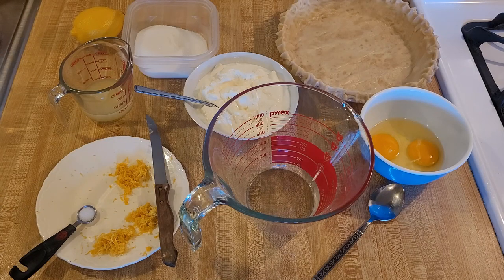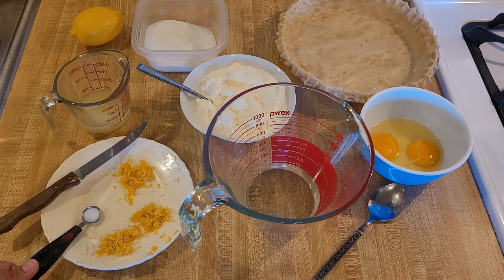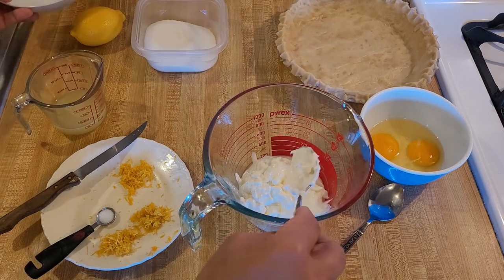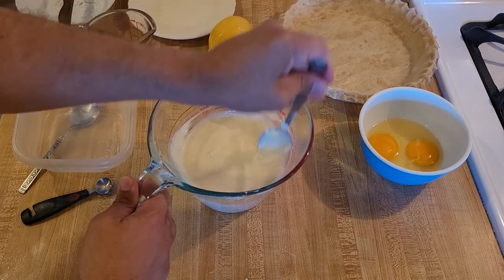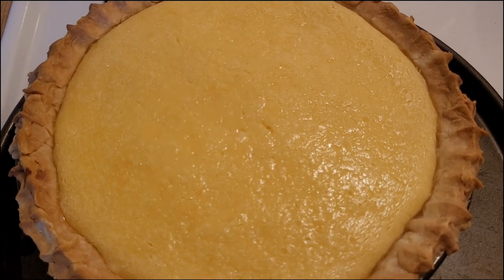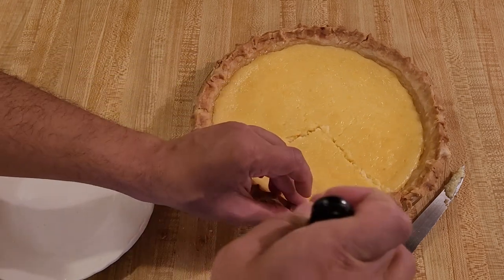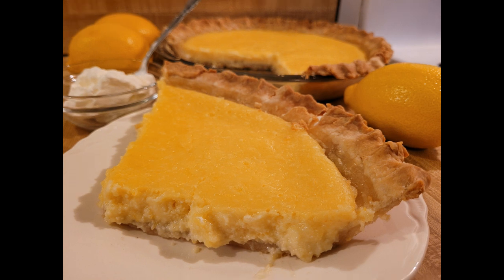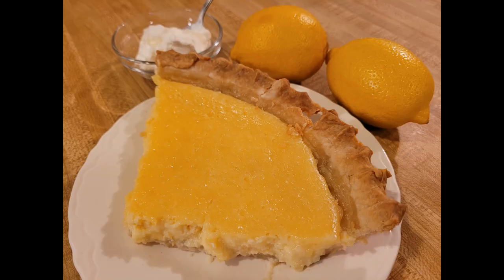Sour Cream Lemon Pie 🍋🥧🥚😀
My sour cream lemon pie recipe is easy and delicious! If you love lemon desserts, you'll love how the sourness of lemon and the tanginess of sour cream come together--in fact, I'd say that it might just be my favorite lemon dessert of all time. In addition to the amazing taste, this pie is also super simple to make: all you have to do is mix together sour cream, lemon juice and zest, sugar, eggs, and salt, pour everything into an unbaked pie shell, and then bake.

Honestly, this might have been the best lemon dessert have ever had. The sour cream and lemon went together absolutely perfectly, even better than I had expected. It had just the right amount of "zip" to let you know that this was a lemon pie, but not enough to make you pucker.

I also really liked the creaminess of the filling. Maybe it's just me, but I don't usually associated creaminess with lemon desserts, so it was very unique. Together with the crispy pie crust, this pie had a fantastic texture contrast, too.

And if being fantastically delicious and easy to make wasn't enough, the filling had a sharp yellow color that represents the flavor perfectly. Because of both the bright taste and the bright color, this pie would be perfect for Easter, Mother's Day, a spring day, or even just because. If you like lemon desserts, then watch this video to learn how to make sour cream lemon pie!🍋🥧🥚😀👨‍🍳😎😁

Sour Cream Lemon Pie Recipe Ingredients
1.5 cups full-fat sour cream (12 oz, 340g)
3 teaspoons lemon zest --or-- 1 teaspoon lemon zest + 1 teaspoon lemon extract
1/4 cup lemon juice (60g)
3/4 cup + 2 Tablespoons white sugar (190g)*
2 large eggs
1/8 teaspoon salt
1 9-inch pie crust, unbaked
*NOTE: In the video I started out with only 3/4 cup white sugar (160g), but then I decided to add another 2 Tablespoons for a total of 3/4 cup + 2 Tablespoons (190g). Some people might like the recipe with 3/4 cup, others 1 cup, but I personally think that the amount of sugar I used was perfect.

For more information about Southern food and Argentine cuisine, please visit my